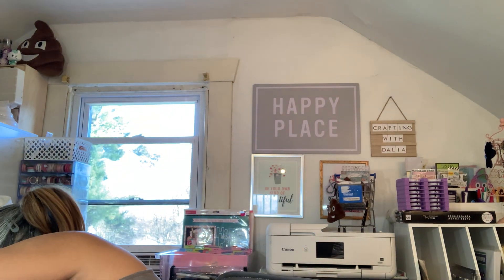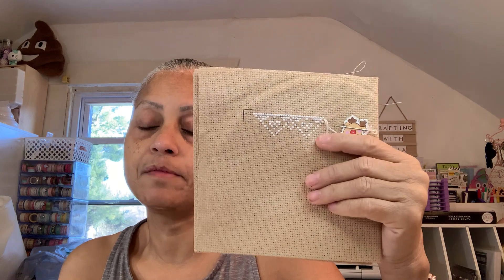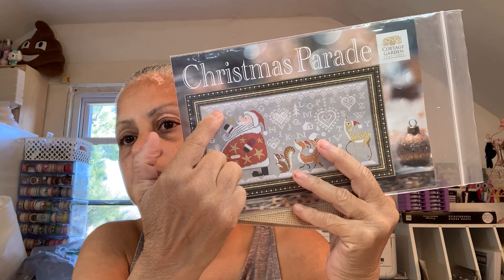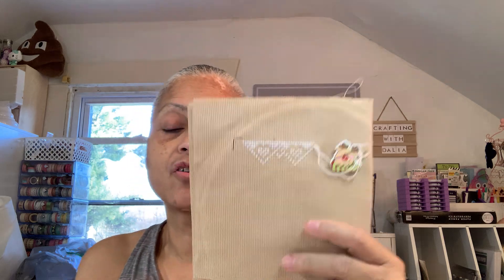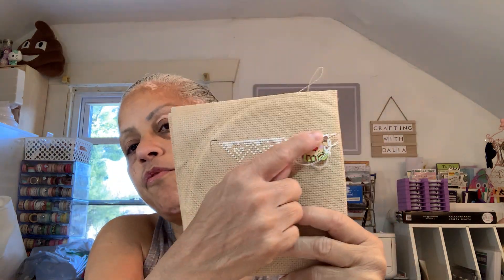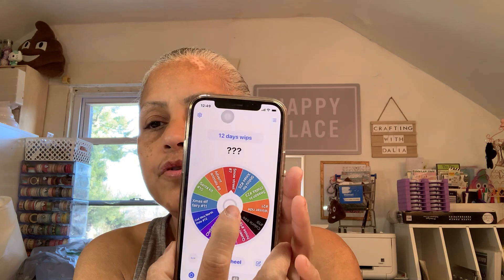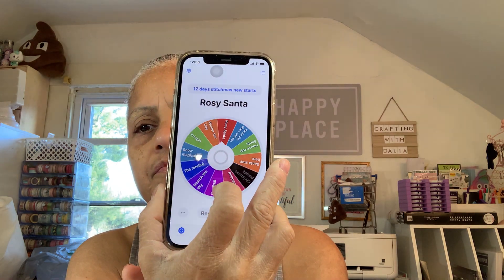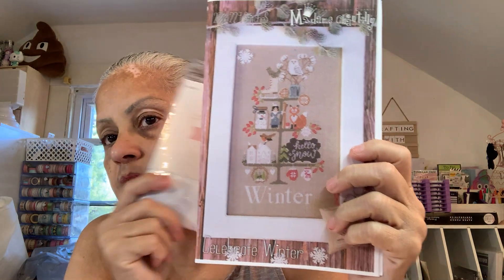12 days of stitchmas Day 3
Musician: @iksonmusic

Copyright note, Purchases from online stores (Temu, Ali Express,Etsy, Ebay, Amazon and others) are the priority property of these entities. Any identity or copyright is their responsibility. I have no way of knowing if stamps, dies or other scraping items are duplicates or copies of any company.